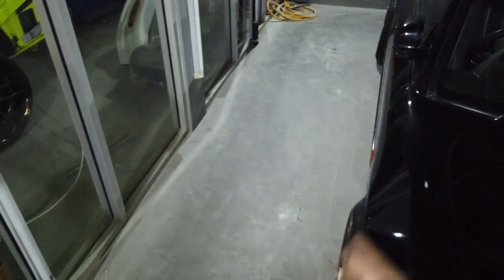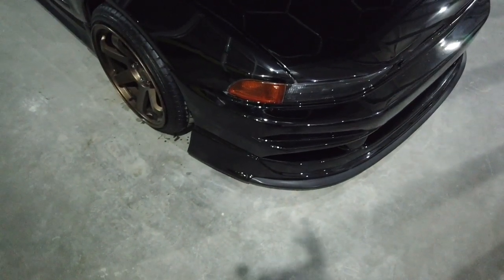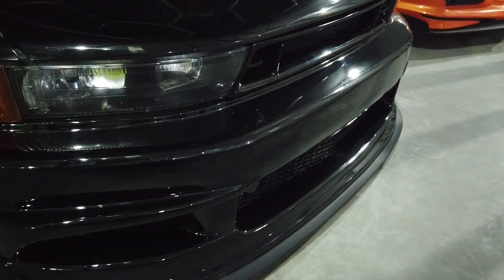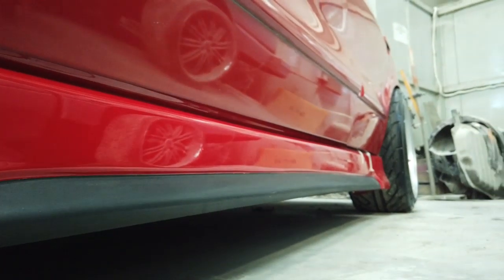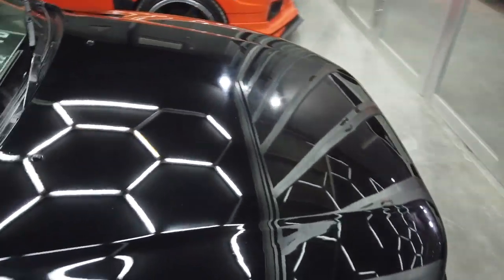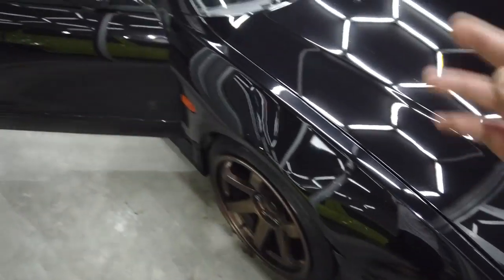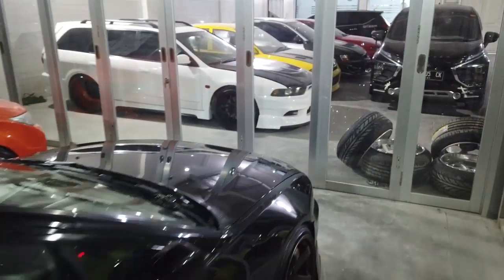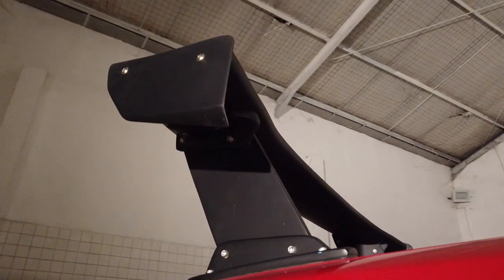Tuner Bodykit Saber For Mitsubishi Galant Hiu From Indonesia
ya guyssss...
banyak pertanyaan-pertanyaan di instagram kami mengenai salah satu produk kami yaitu Saber Galant..
Kami coba untuk menjawab semua pertanyaan tersebut di dalam video ini...
semoga video ini dapat menjawab pertanyaan kalian semua ya guysss..
happy watching...
Thankyou Guysss..